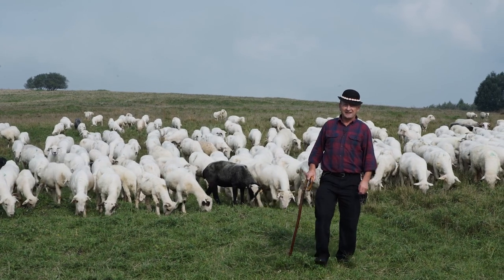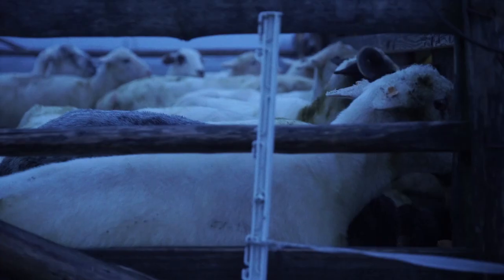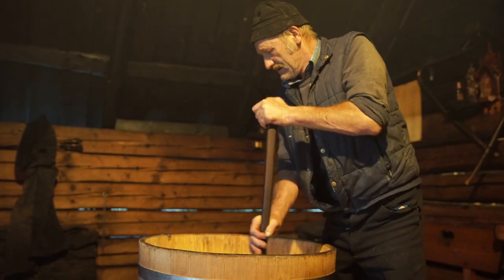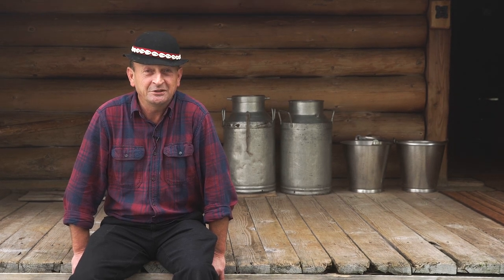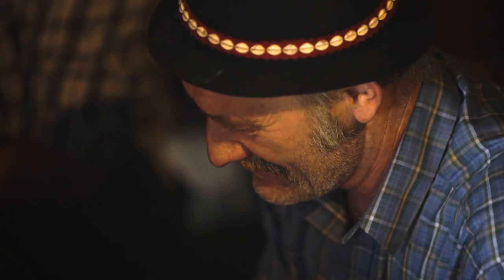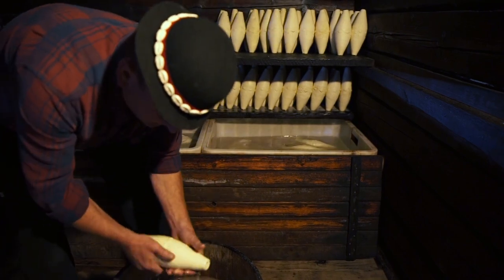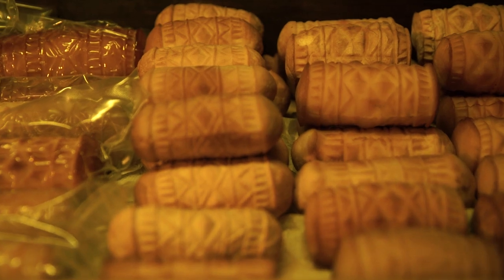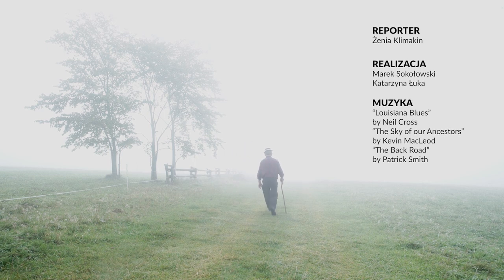Handmade: Jak powstaje oscypek #13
Oscypek od wieków wyrabia się ręcznie, zgodnie z wiedzą przekazywaną sobie przez baców z pokolenia na pokolenie. Ruszyliśmy do Pienińskiego Parku Narodowego, na polanę Majerz, żeby na własne oczy zobaczyć, jak powstaje oryginalny góralski ser.